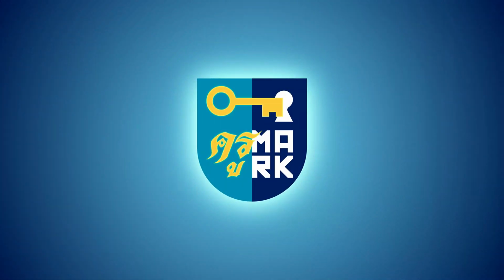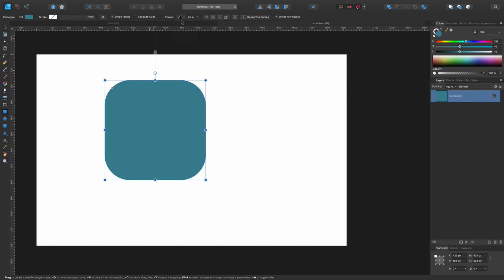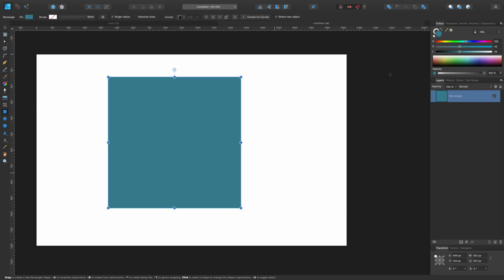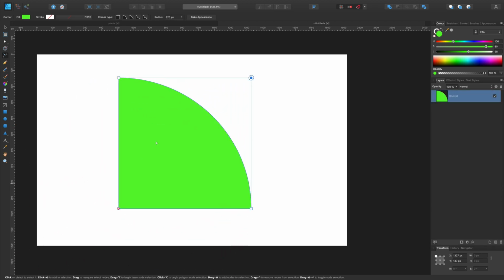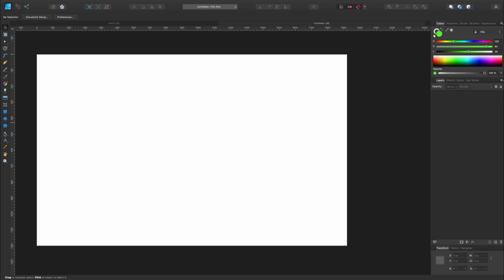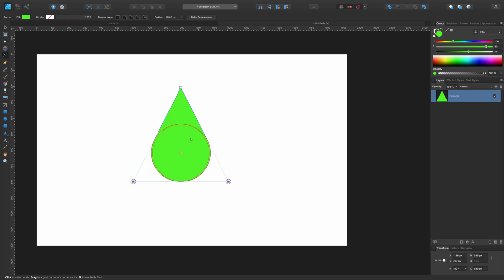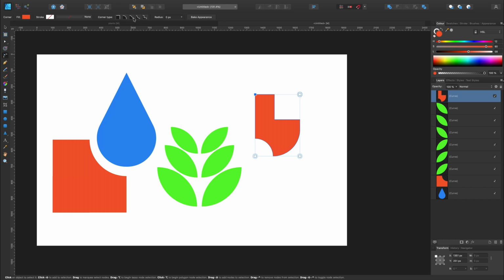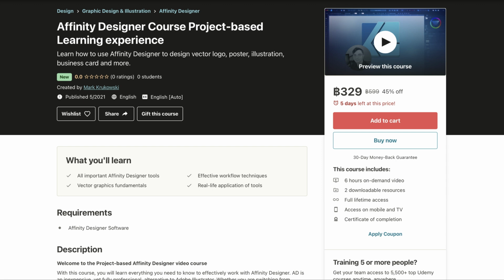Corner tool as Vector Shape Builder Affinity Designer Tutorial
In this video, I'm going to show you sample usage of a corner tool if you like to learn more about Affinity Designer check out my Udemy course